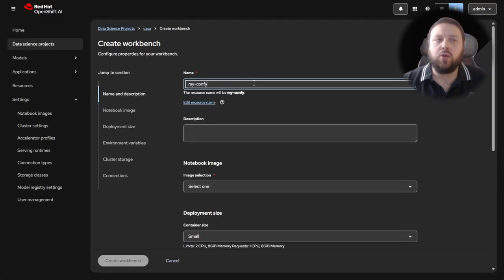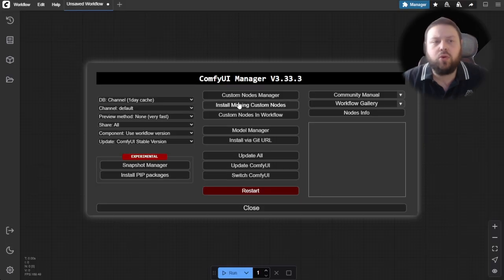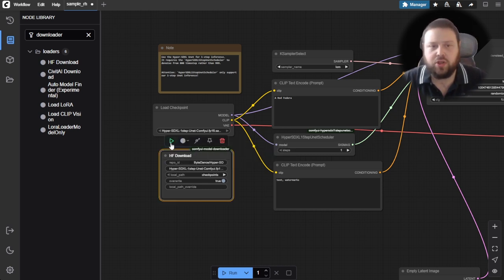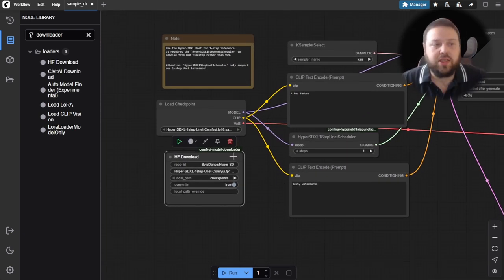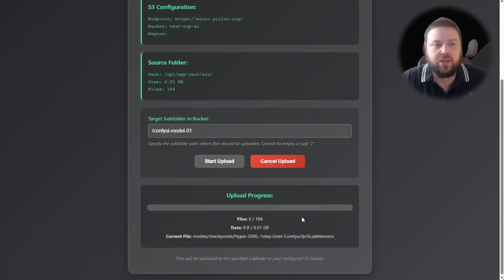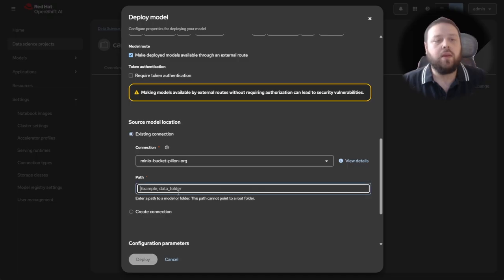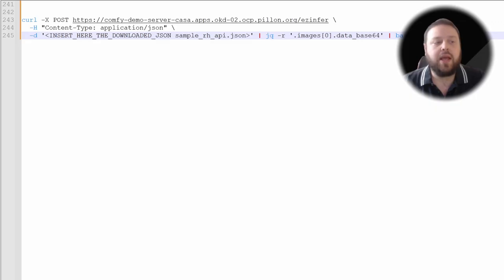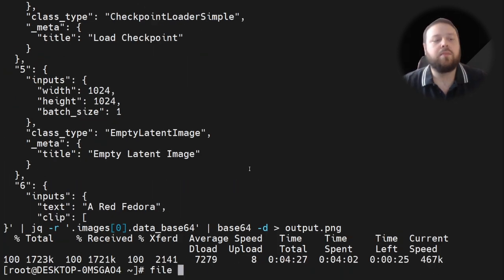ComfyUI on Red Hat Openshfit AI / OpenDataHub!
This is a community Project!